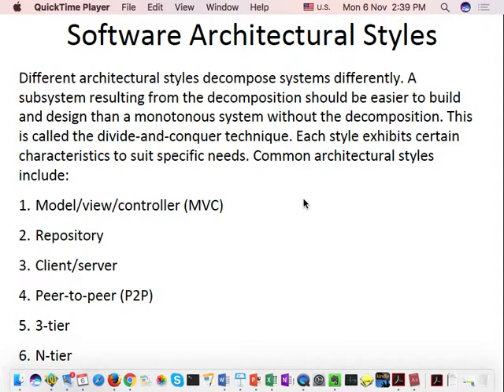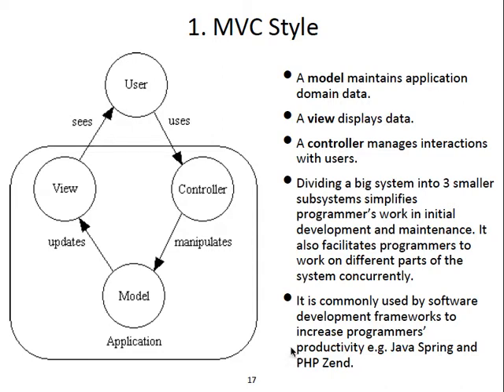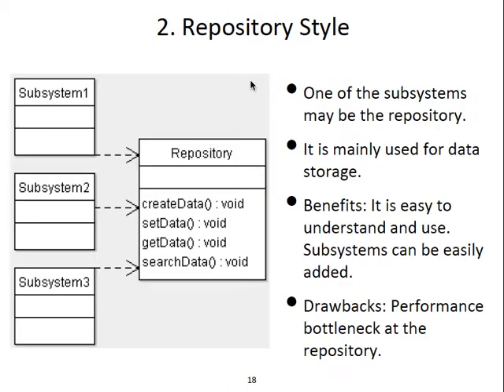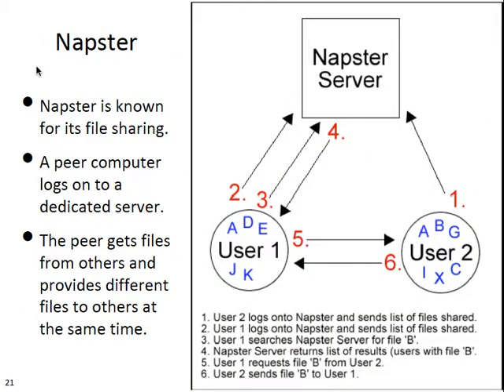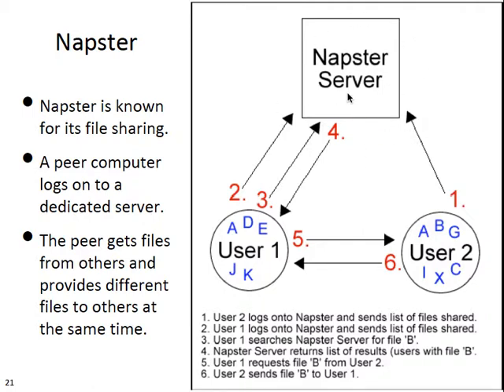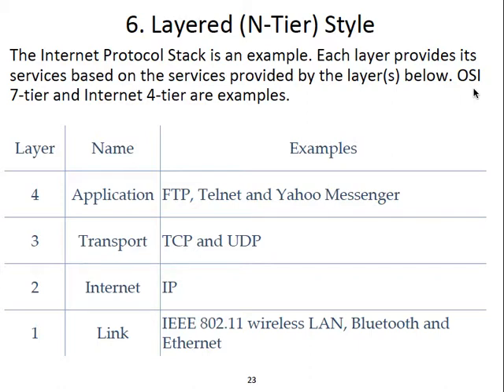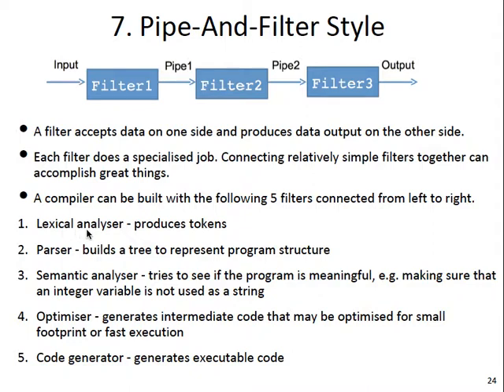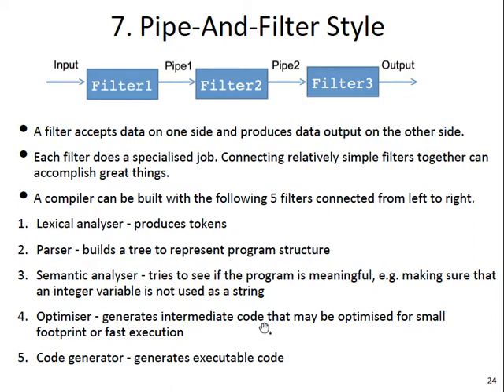COMP S356F Week 8B Software Architectural Styles